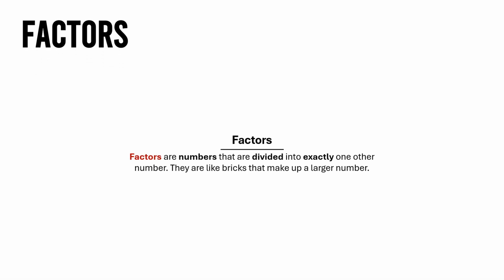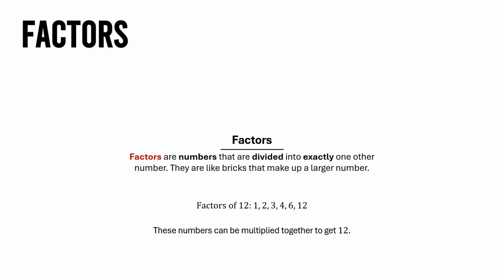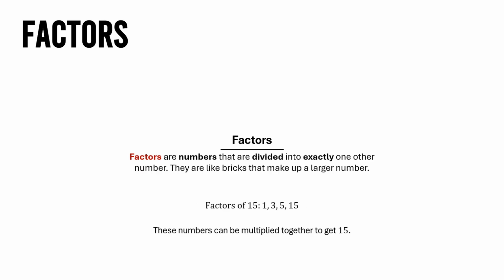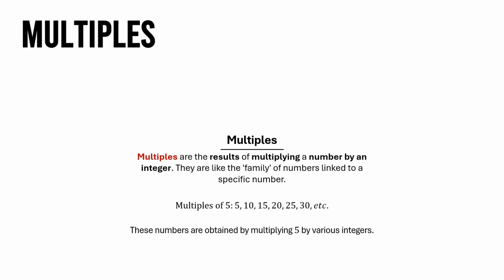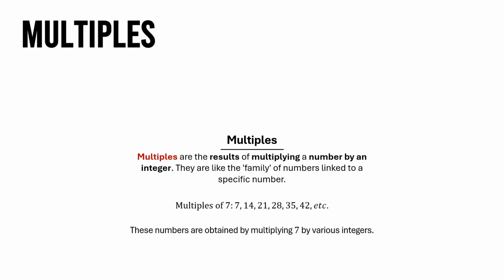Factors & Multiples | Arithmetic #26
Master Factors & Multiples in Minutes!
Unlock the secrets of factors (building blocks) and multiples (number families) with clear explanations and real-world examples. Perfect for beginners and fast refresher seekers!